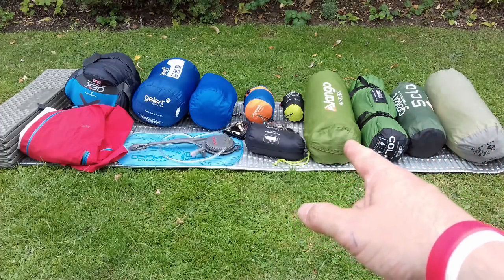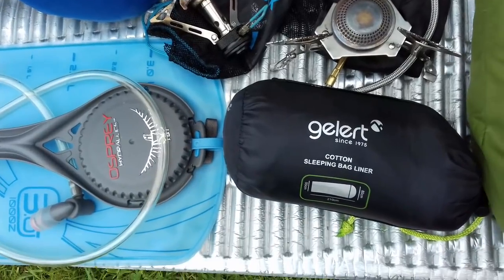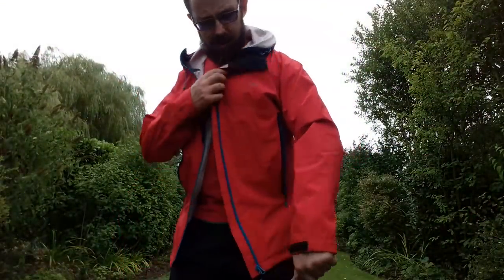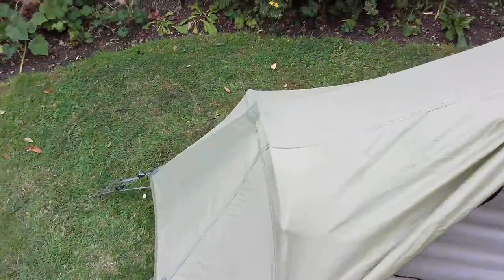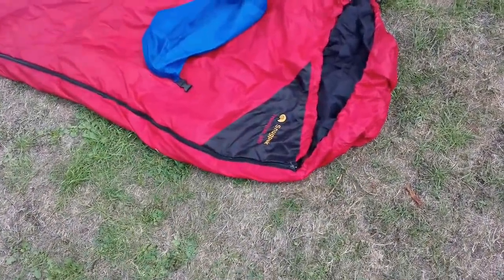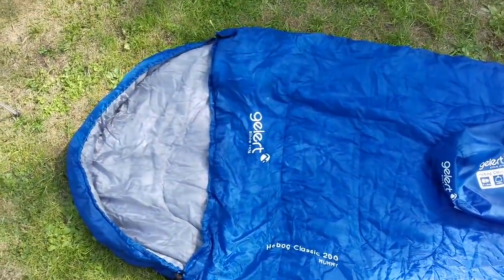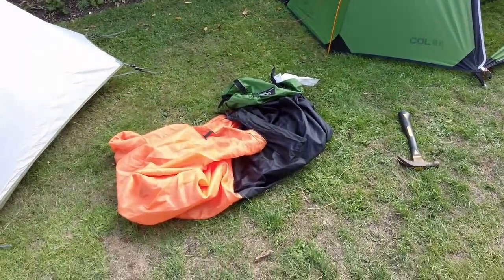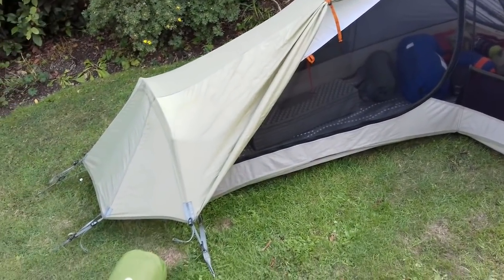FOR SALE! | WILD CAMPING EQUIPMENT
I'M HAVING A HUGE CLEAR OUT OF UNWANTED WILD CAMPING EQUIPMENT SUCH AS TENTS, SLEEPING BAGS AND MATS, GAS STOVES AND OTHER ODDS AND ENDS RELATED TO CAMPING.

THANKS FOR LOOKING. GRAB YOURSELF A BARGAIN.